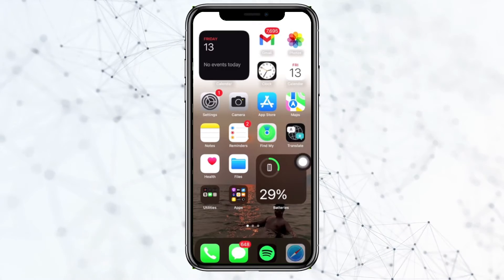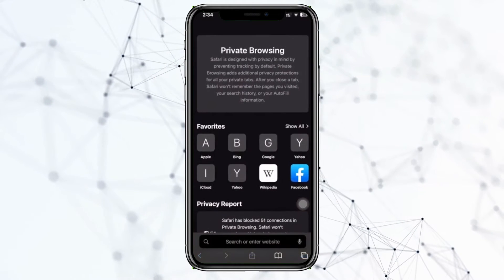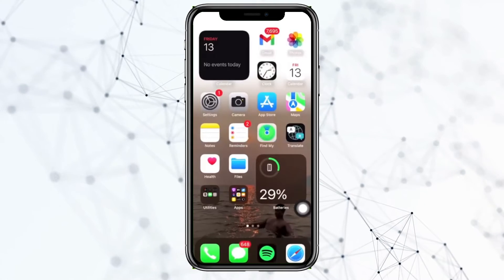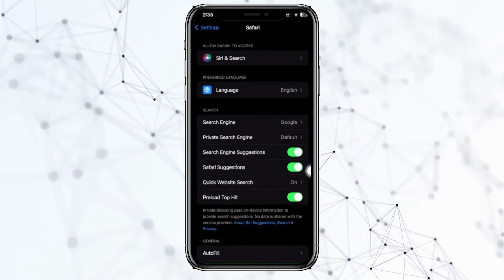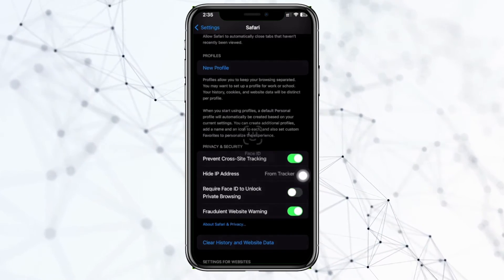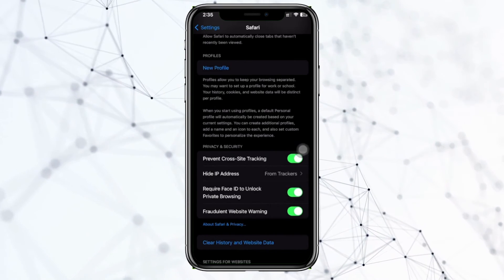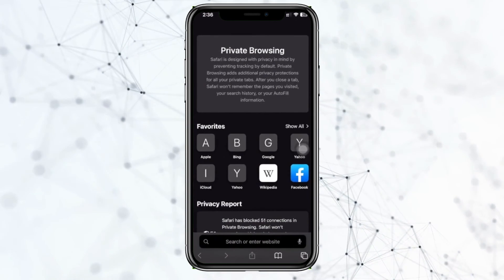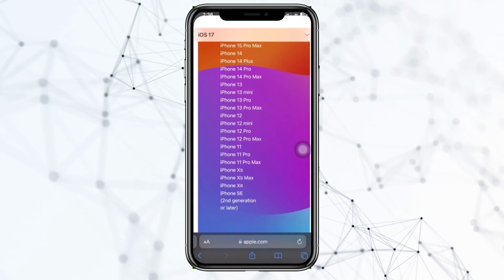How To Unlock Private Browsing On Safari IOS 17 [easy]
🔓 Unlocking private browsing on Safari in iOS 17 is a breeze! In this easy tutorial, we'll guide you through the simple steps to enable private browsing on your iPhone.

Discover the benefits of private browsing and how to toggle it on and off effortlessly. Whether you're looking for added privacy or just exploring the features of iOS 17, we've got you covered.

Unlock the power of private browsing on Safari with ease! 🕵️‍♂️📱